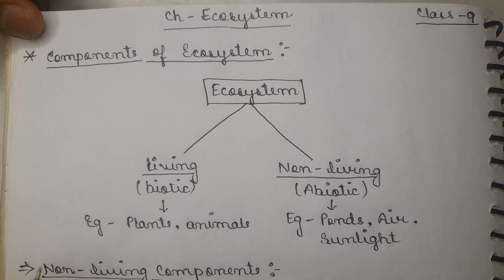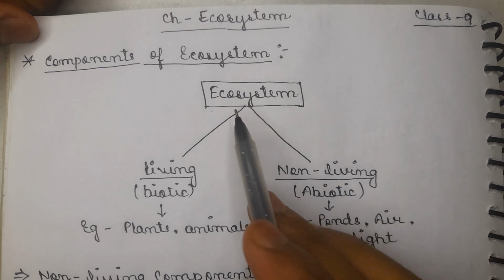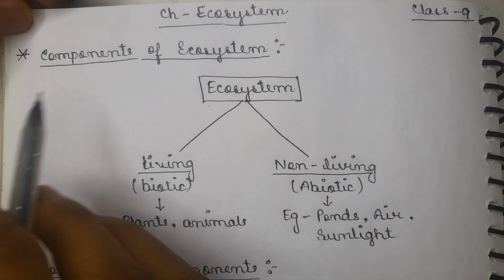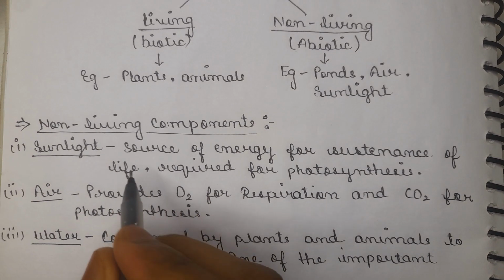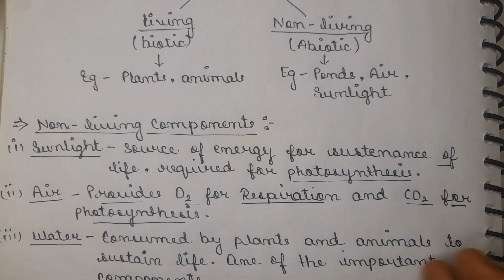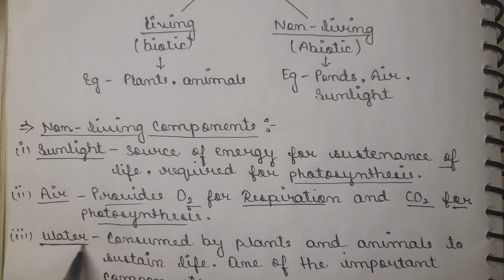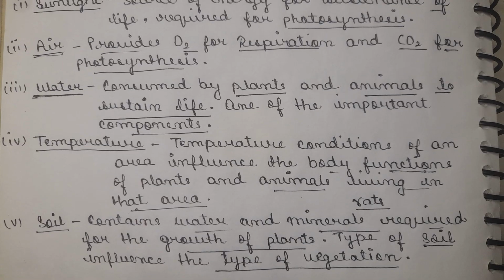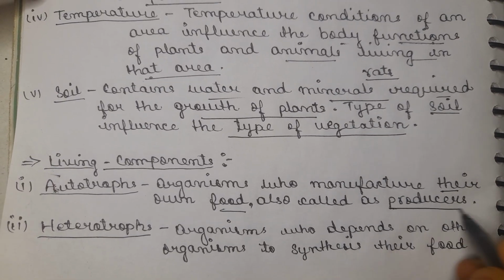Ch - Ecosystem | Living and Non - Living Components | Class - 9 ICSE | BY Dutta Sir .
Ecosystem , Living and Non - Living Components , sunlight , air ,water , soil and temperature , autotrophs and heterotrophs .